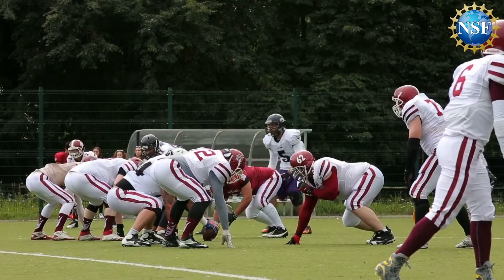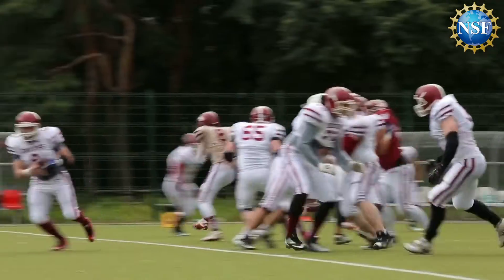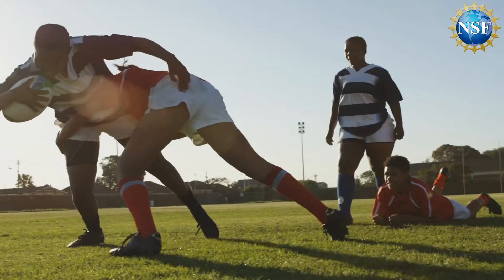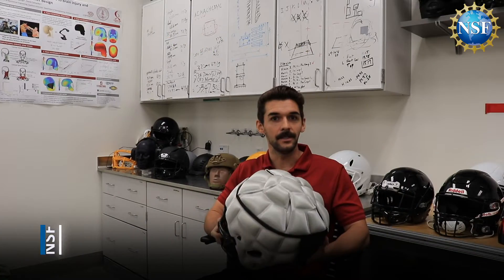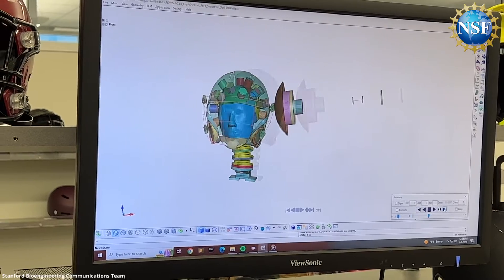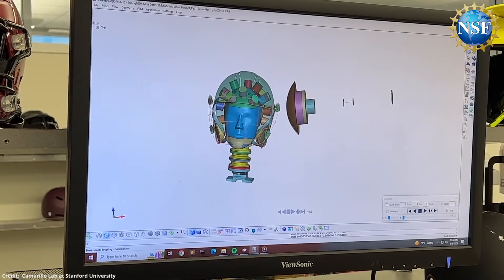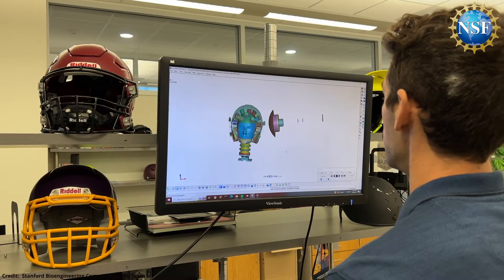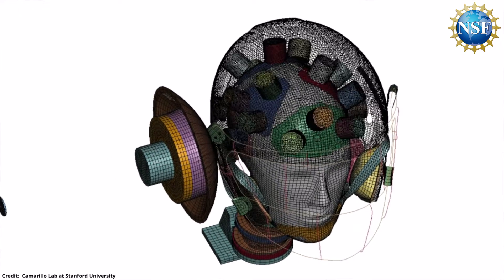[NEW] Tech Eliminates Concussions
Concussions are a serious concern, especially in contact sports like football, soccer, and hockey. With recent studies showing the long-term effects of concussions, athletes and sports enthusiasts have been looking for ways to protect themselves from head injuries. Enter SoftShox, a revolutionary liquid shock absorber that could dramatically reduce impact severity and strain on the brain caused by head impacts.  The helmet features 21 liquid shock absorbers spread throughout.  When force is applied to the shocks, they compress and force liquid to flow laterally from the central chamber through an opening, and the energy is absorbed from that impact.  While more testing is needed, this technology could one day lessen the effects of concussions, making for a safer future for athletes at all levels of play.